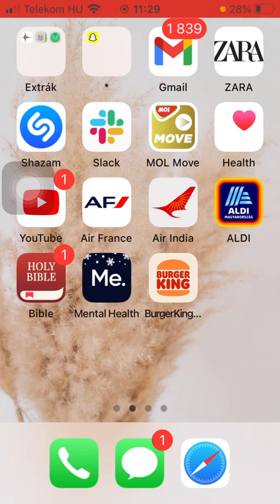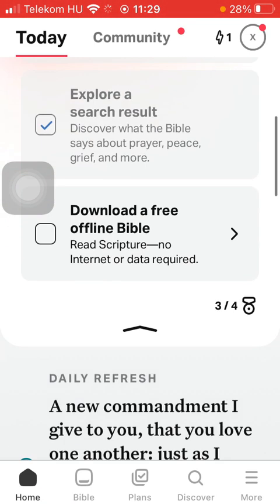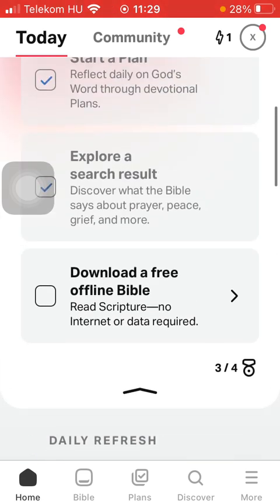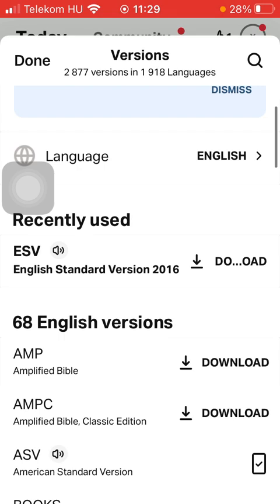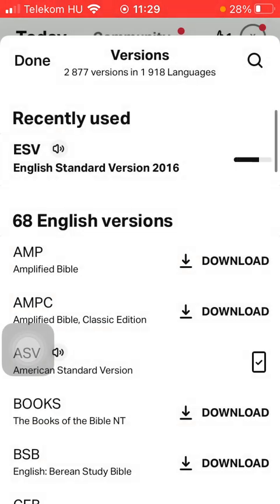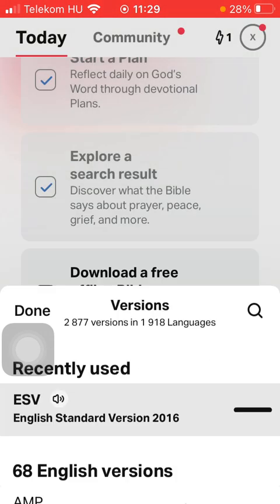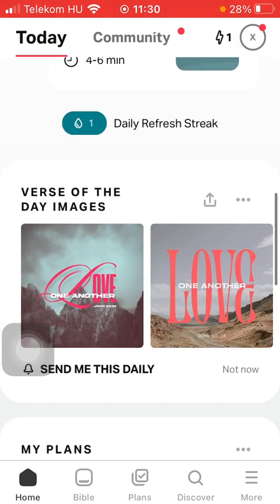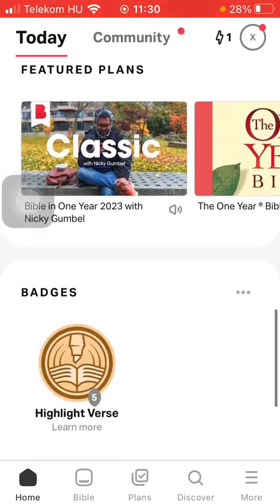How to download free Bible on Bible?